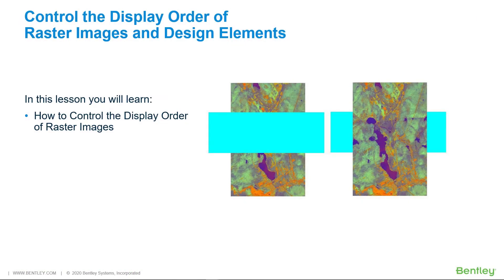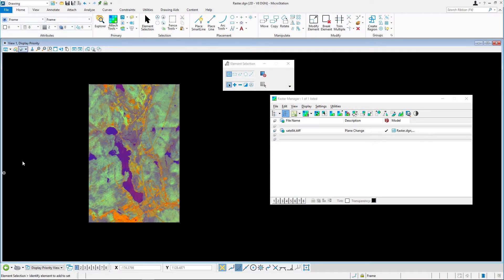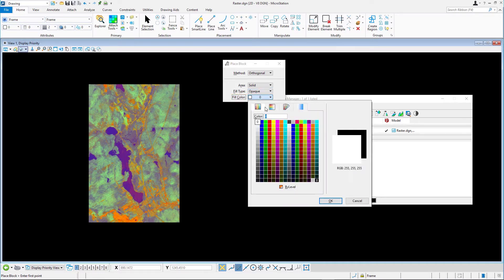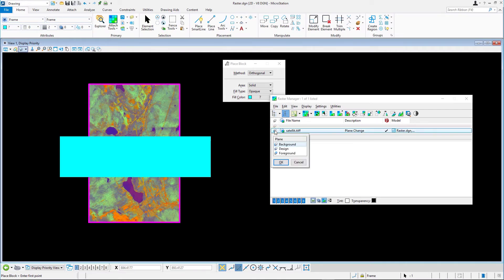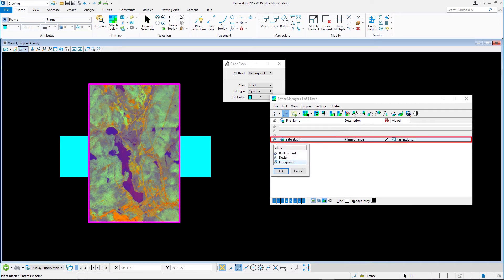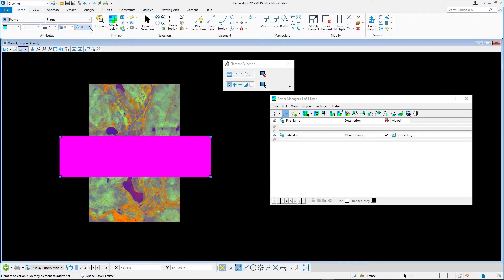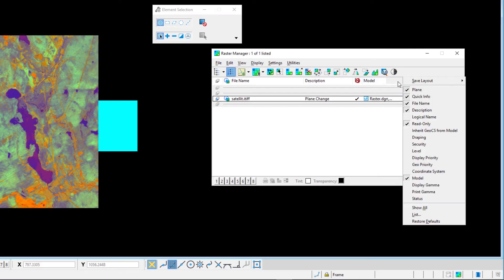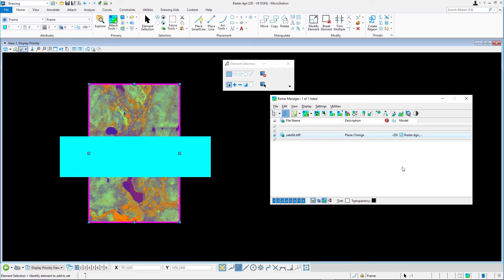7 Control the Display Order of Raster Images and Design Elements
When working with multiple raster attachments that have overlapping areas, you may need to set the order in which they display. After watching this video you will be able to control the display order of raster images by changing their plane or, when they are in the Design plane, by changing their display priority.